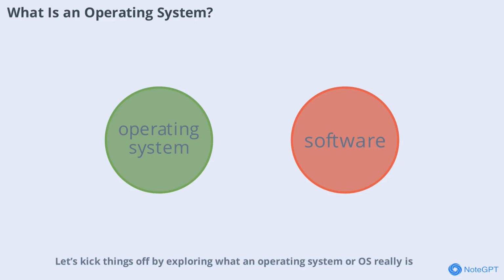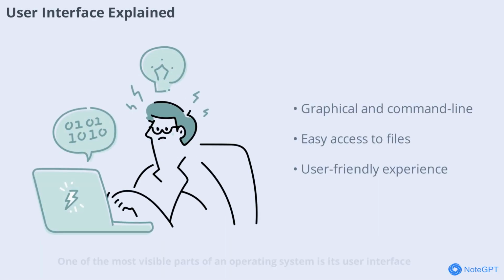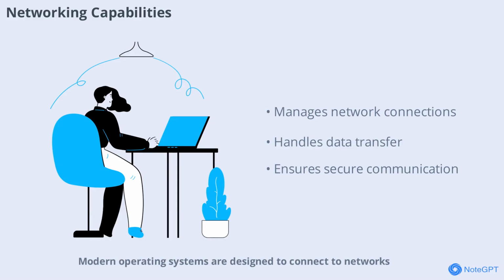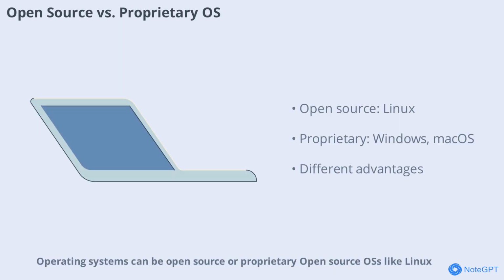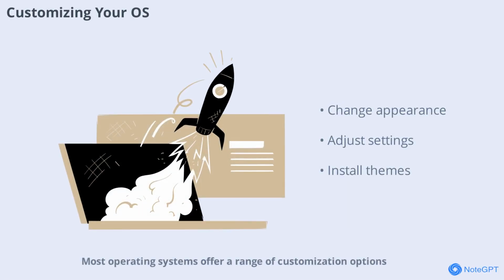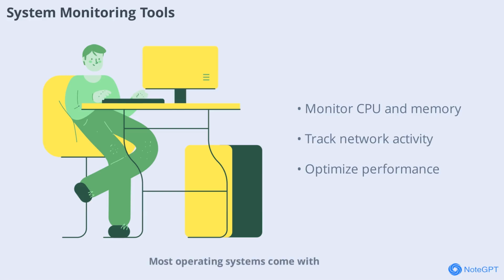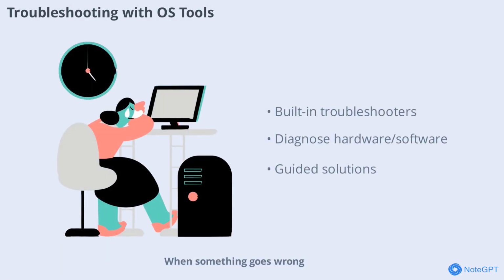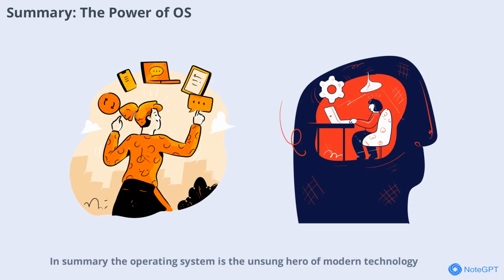Operating System Explained in 13 Minutes! | Full OS Concepts for Beginners to Experts 🔥| StudyBeLike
In this video, we break down the Operating System (OS) in the simplest and most powerful way possible. Whether you’re a Class 10–12 student, B.Tech, BCA, MCA, Diploma learner, or competitive exam aspirant, this video gives you a crystal-clear understanding of how operating systems work behind the scenes.

From process management to memory, file systems, drivers, security, virtual memory, RTOS, IoT OS, and the future of operating systems — everything is covered in one engaging explanation.

Types of OS (Windows, macOS, Linux, Android, iOS, Server OS, Embedded OS)

Core OS Functions

User Interface

Memory, Processes, Multitasking

Booting, Updates, Virtual Memory

System Tools, Logs, Schedulers

Future OS Trends

Comment your next topic—I’ll make it for you!

⏱️ Timestamps (Accurate + Attractive)

00:00 – What is an Operating System?
00:26 – OS as a Manager of Your Device
00:51 – History of Operating Systems
01:15 – Types of OS (Desktop, Mobile, Server, Embedded)
01:36 – Core Functions of an OS
01:54 – User Interface (GUI & CLI)
02:12 – Process Management
02:30 – Memory Management
02:48 – File System Explained
03:07 – Device Drivers
03:24 – OS Security Features
03:42 – Networking in OS
03:58 – Major Desktop OS: Windows, macOS, Linux
04:18 – Mobile OS: Android & iOS
04:36 – Server Operating Systems
04:53 – Embedded OS
05:10 – Real-Time Operating Systems (RTOS)
05:28 – Open Source vs Proprietary OS
05:45 – Booting Process
06:03 – Multitasking
06:20 – Virtual Memory
06:38 – Multi-User Support
06:55 – Importance of OS Updates
07:11 – Application Support
07:29 – Customization in OS
07:46 – Accessibility Features
08:03 – Cloud Integration
08:20 – Power Management
08:37 – Backup & Recovery
08:54 – Task Scheduling
09:09 – System Monitoring Tools
09:27 – Logs & Diagnostics
09:43 – Virtualization
10:00 – Command-Line Interface
10:17 – Mobile App Stores
10:33 – IoT Operating Systems
10:50 – Why OS Updates Matter
11:06 – Troubleshooting Tools
11:21 – Future of Operating Systems
11:38 – Importance of OS in Daily Life
11:55 – Choosing the Right OS
12:10 – Learn More & Explore
12:26 – OS for Developers
12:43 – Privacy Features in OS
13:00 – Final Summary